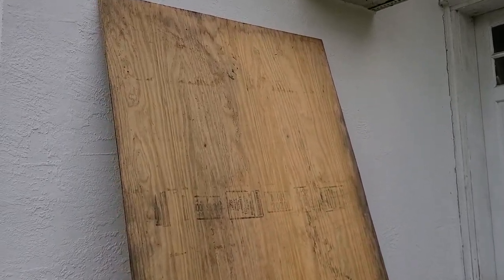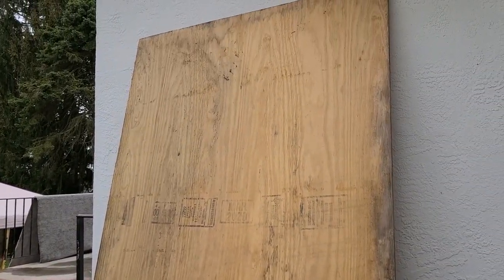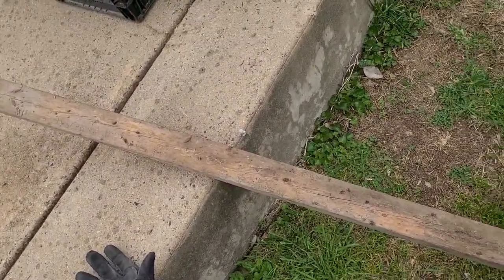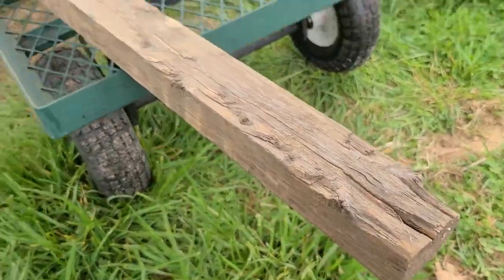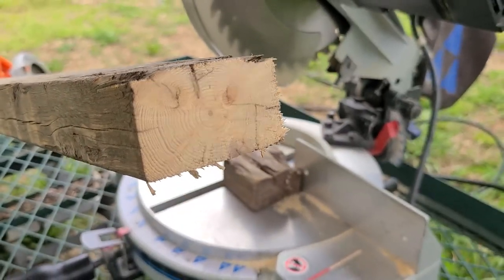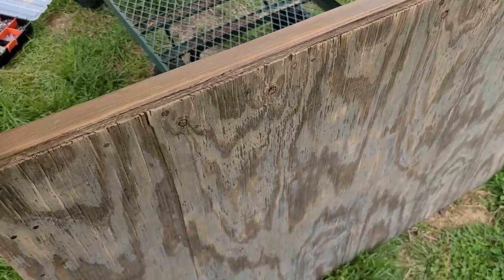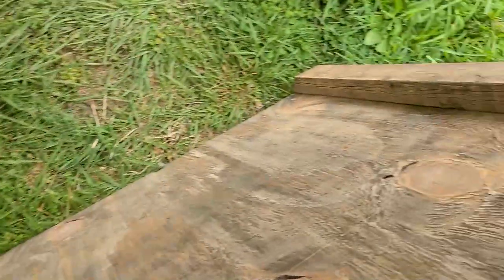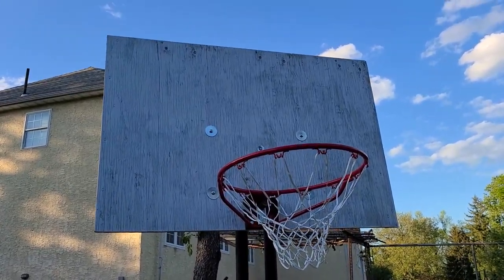Turning scrap wood into a basketball backboard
things you can do with scrap wood
basketball backboard
using scrap wood to make basketball backboard